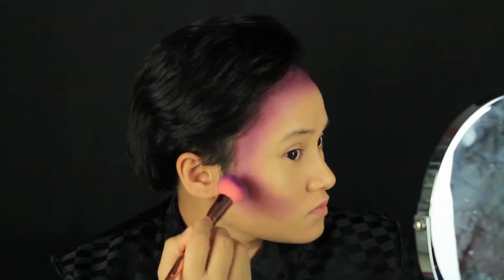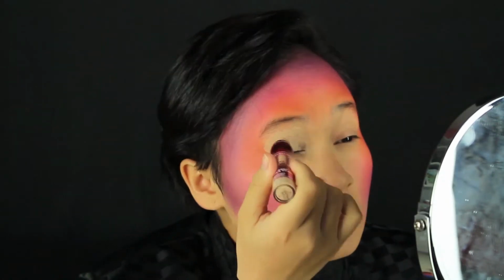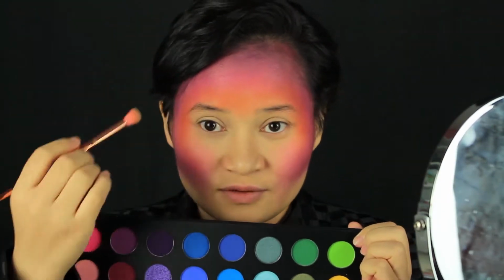FX MAKEUP | FACE PAINTING | TIMELAPSE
TIMELAPSE START AT 2:17 took me 2 hours to paint my face F O L L O W   M E

SHOUT-OUTS : Make sure you tag @artzmazter_syakirah in your photos for recreations!

I will be posting new videos twice a week, which is every Monday & Friday,
Face Art & Makeup on Monday,
Drawings & Painting on Friday...

see my Drawing playlist to see more.
see my makeup & face painting playlist to see more.